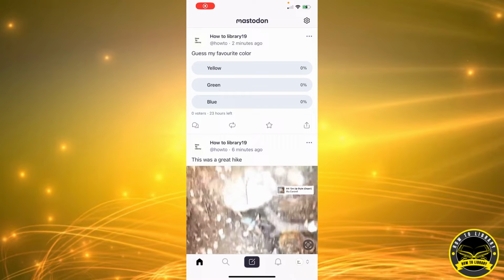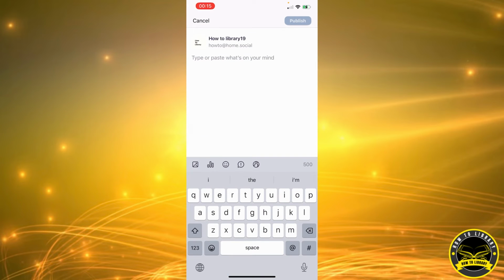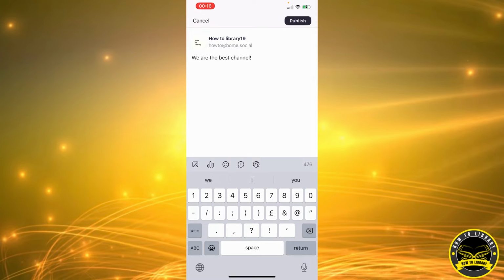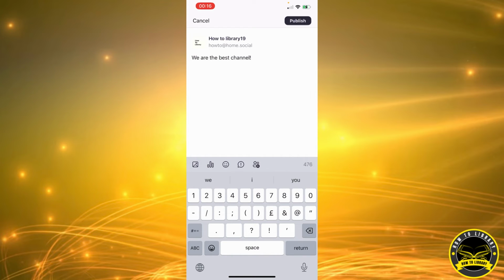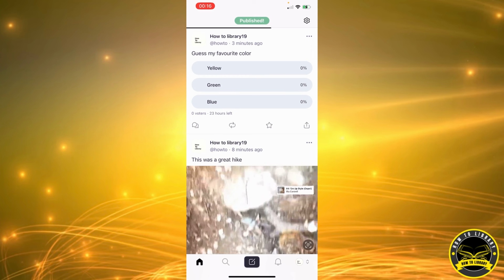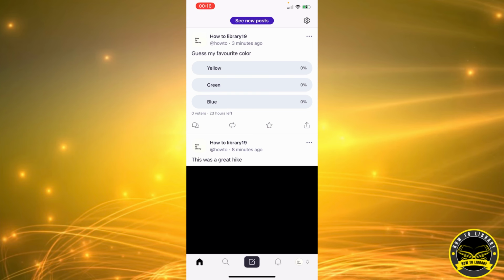How To Select The Audience That Views Your Post On Mastodon - Quick And Easy!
Learn How To Select The Audience That Views Your Post On Mastodon. It is really easy to do and learn to do it in just a few minutes by following this super helpful tutorial to get a better understanding of everything.